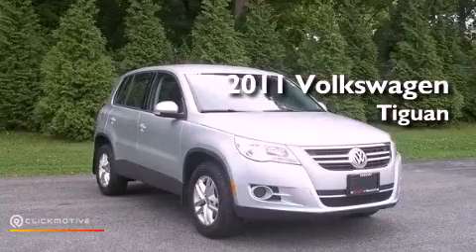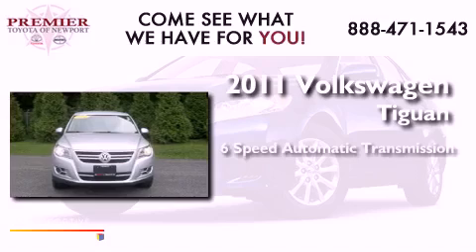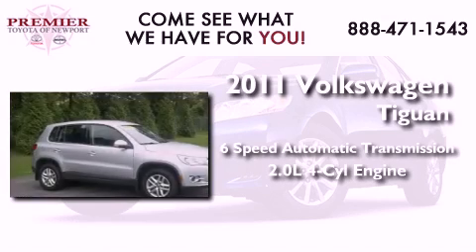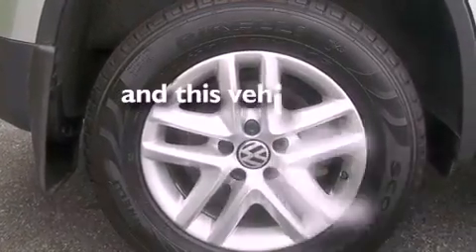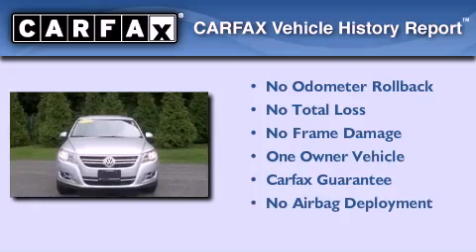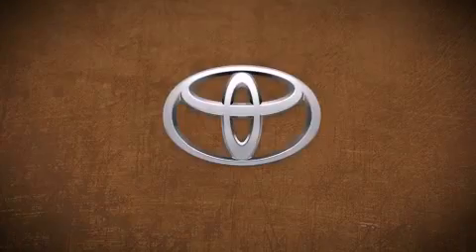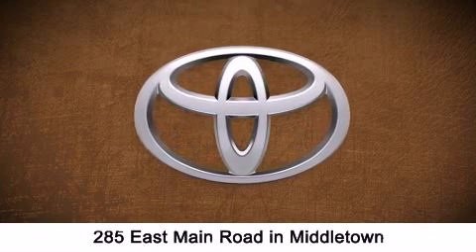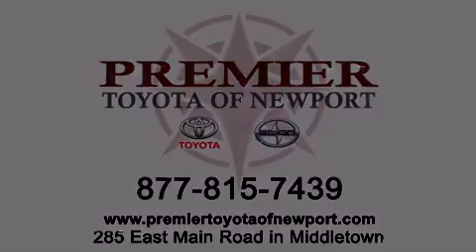Preowned 2011 Volkswagen Tiguan Middletown RI 02842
We have been honored to serve the Middletown RI area , we promise that your experience at our dealership will exceed your expectations !

 Year : 2011
 Make : Volkswagen
 Model : Tiguan
 Engine : Turbocharged Gas I4 2.0L/121
 Trans . : Automatic
 Exterior : Reflex Silver Metallic
 Miles : 23,815